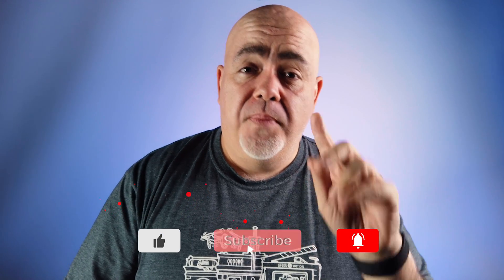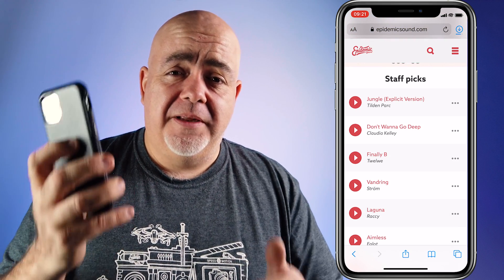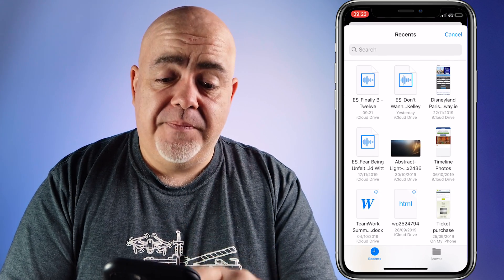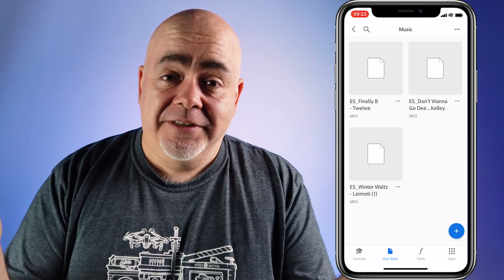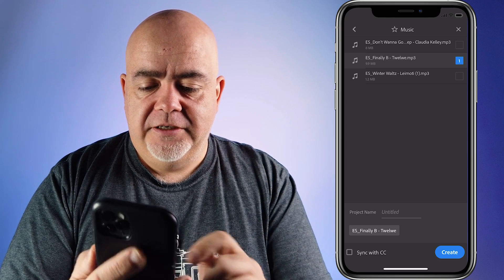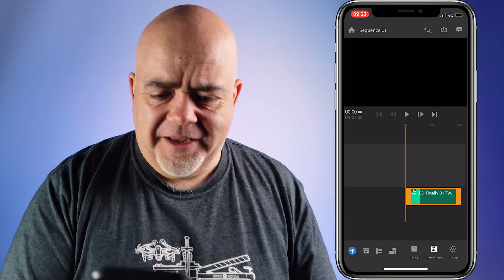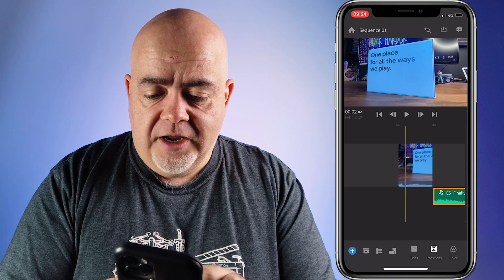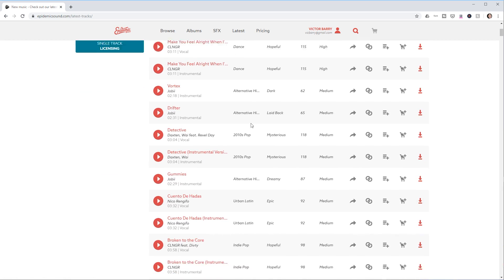Premiere Rush | Use YOUR own MUSIC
Premiere Rush - Use YOUR own MUSIC. You no longer have to use the stock Premiere Rush audio tracks.

Watch how you can add whatever music you want in Premiere Rush. I use Epidemic Sound and showcase the quick easy steps on how to download the music of your choice and how you can use it in Premiere Rush from start to finish. While you can do this on the desktop version of Premiere Rush, everything you see in this video was done completely on an iPhone.

As phone cameras have got better, the thought of editing videos on your phone is more or more appealing. The biggest downside I had was not being able to add my own music in something like Premiere Rush. When I discovered a way to do this, I just had to show you guys. I hope you find this Premiere Rush video useful.